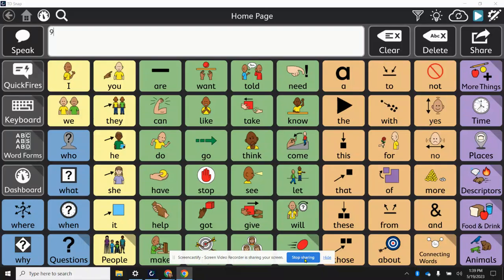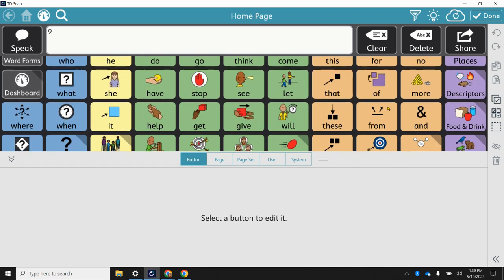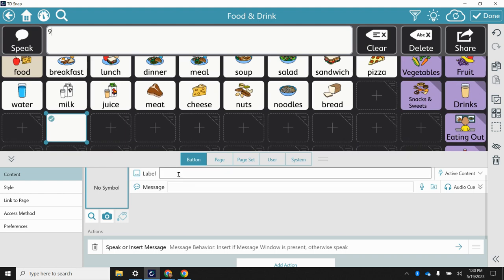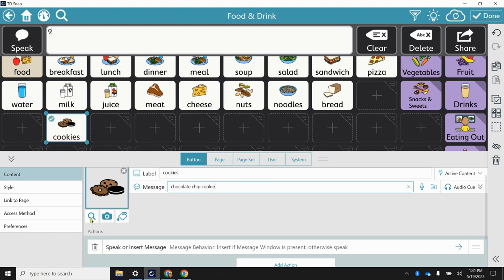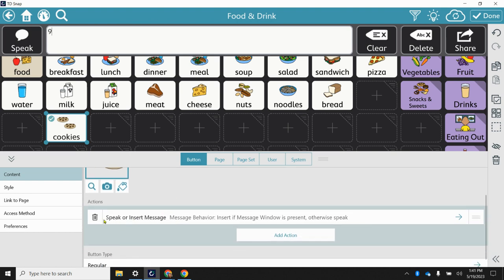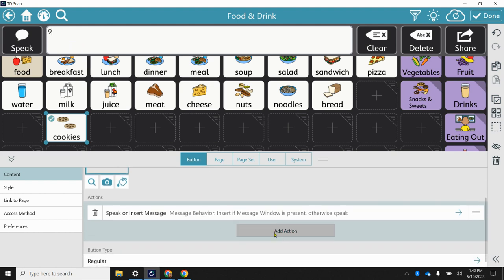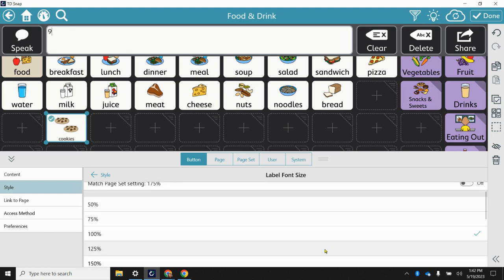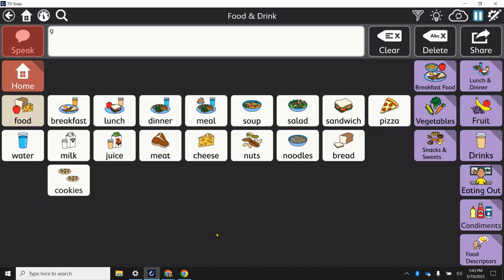Tobii Dynavox add a button